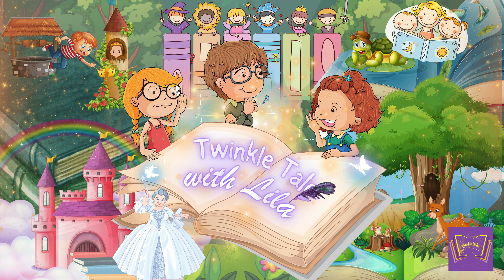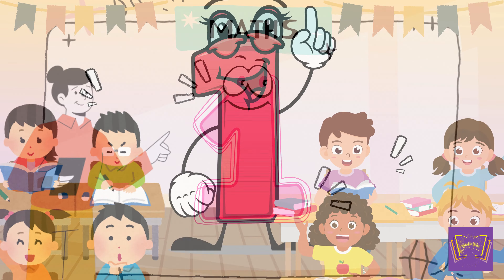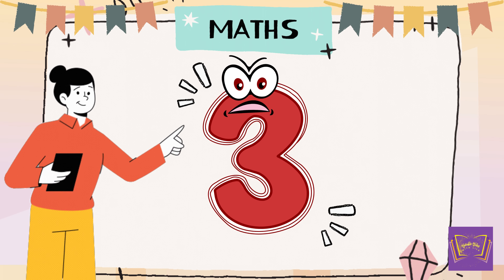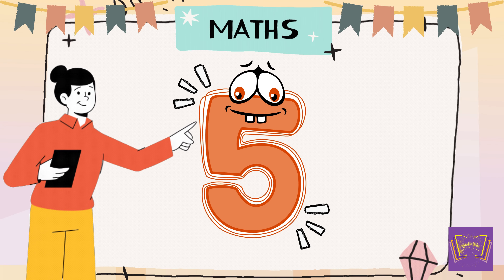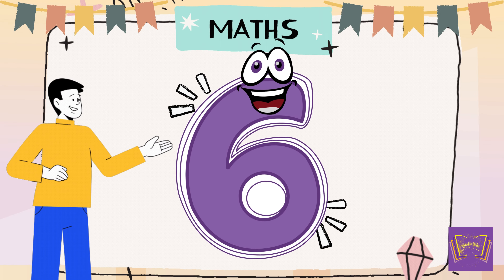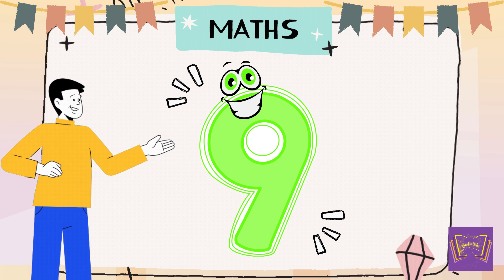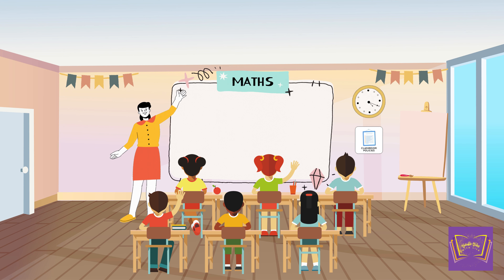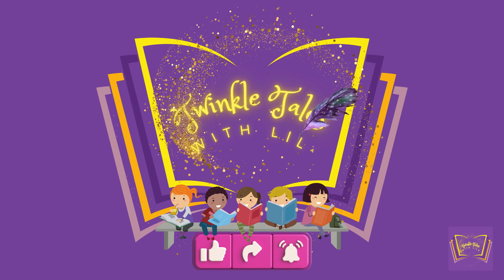Learn Counting 1 - 10 | Bedtime Stories for Kids | Educational Videos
Learn Counting 1 - 10 with Lila! Enjoy this lesson of child-friendly content. With colourful illustrations created using Canva and a lively narration by Co-pilot, this story will entertain and inspire young minds before they drift off to sleep. Watch with your little ones and relive the magic of this b
eloved fairy tale together!

This video was created using Canva and Co-pilot. Canva is a graphic design platform that allows users to create social media graphics, presentations, posters, and other visual content. Co-pilot is an AI companion that assists users by providing information, answering questions, and engaging in conversation.

You can find more information about Canva and its licensing agreement

Some of the images used in this video are generated by Co-pilot using the graphic art function, which calls an artificial intelligence model to create an image based on a text description. You can find more information about Co-pilot and its capabilities

We would like to thank Canva and Co-pilot for their amazing services and tools, and give proper credit and attribution to them and the original creators of the animations and images.